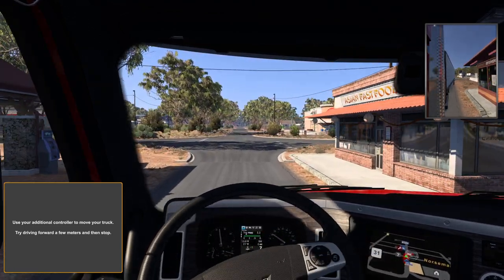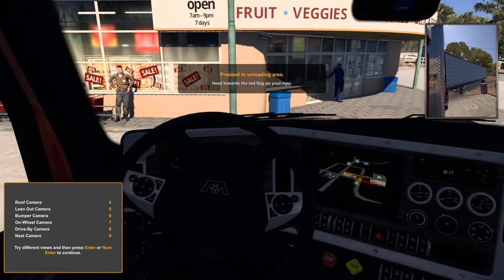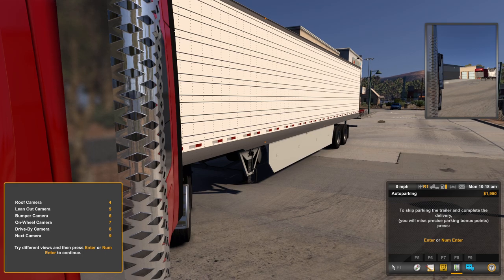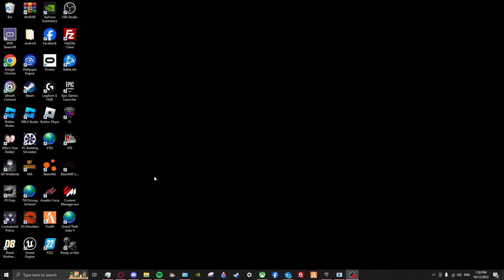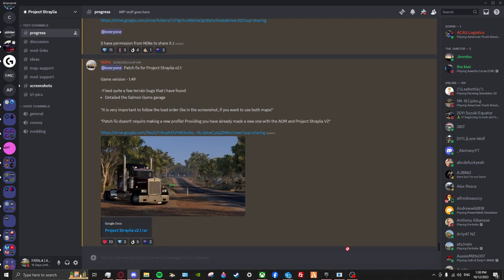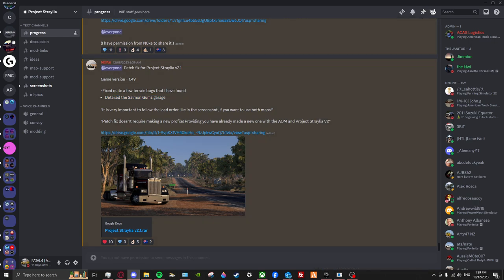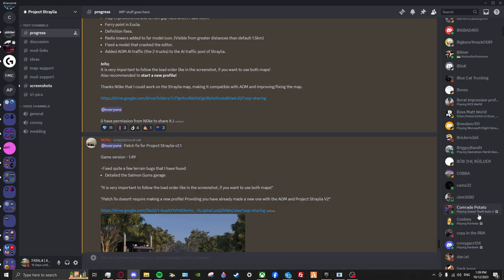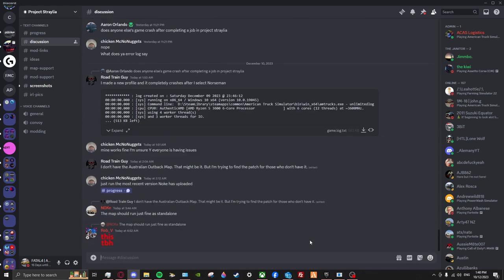Problems to 1.49 Project Straylia Map!